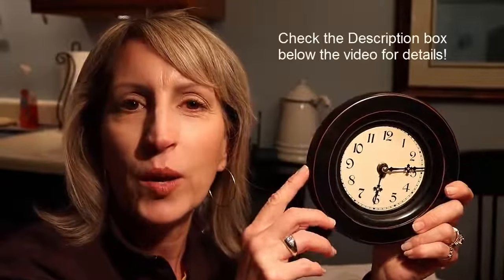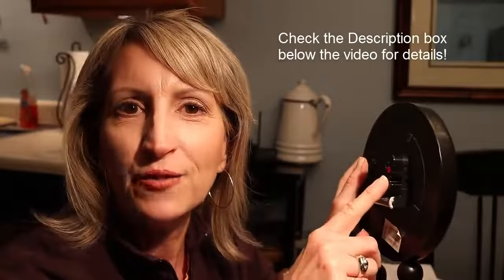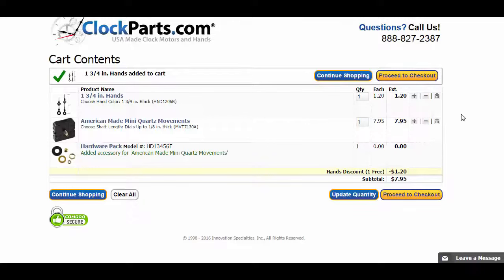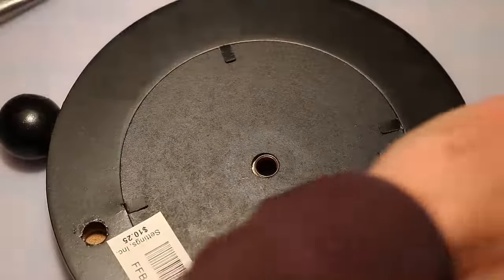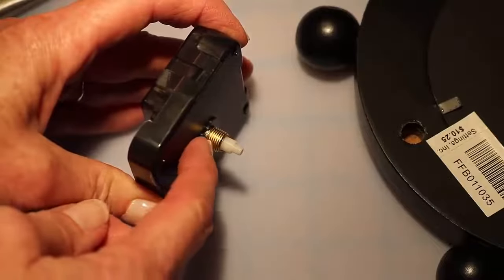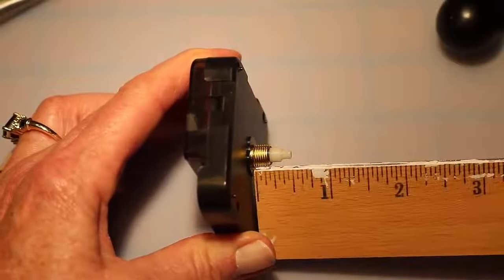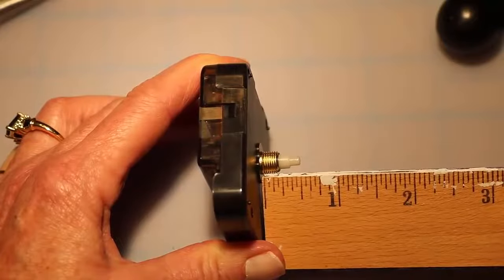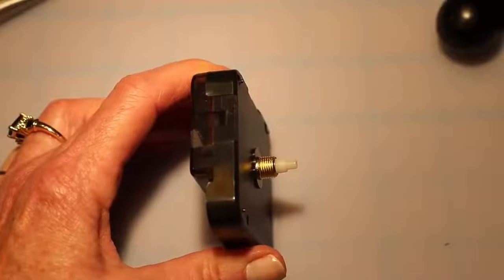HOW TO REPLACE A QUARTZ CLOCK MECHANISM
If you have a clock you like and the mechanism that runs it stops working, you can replace it yourself! This is a good DIY to learn! The trick is buying the right new quartz mechanism with the correct size shaft.

I learned a lot about buying the right piece to fit a clock I wanted to keep! I'll show you where I bought mine, how I chose the right type and size, how I took the old mechanism off of the clock, and how I put the new mechanism and the new hands on the clock.